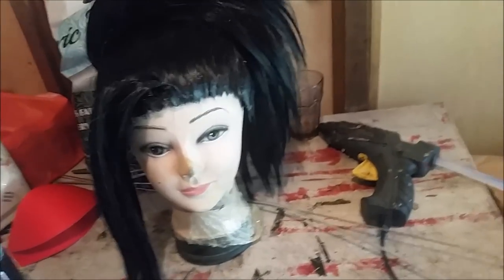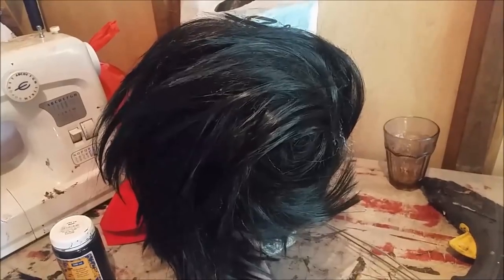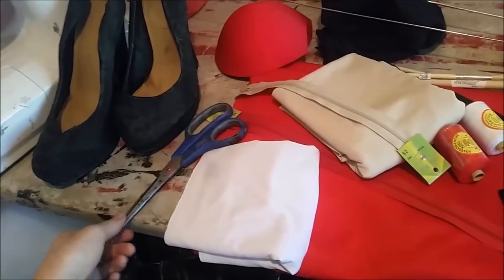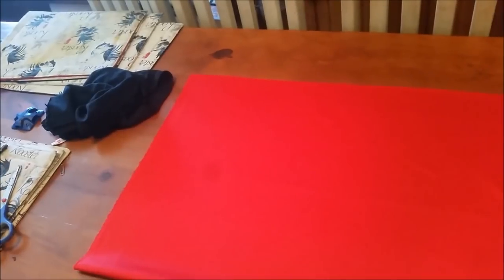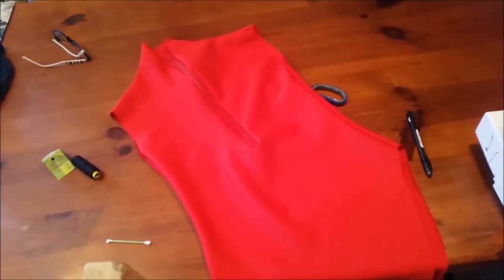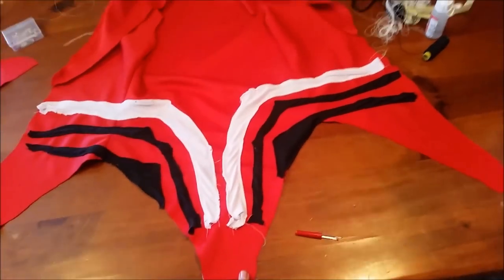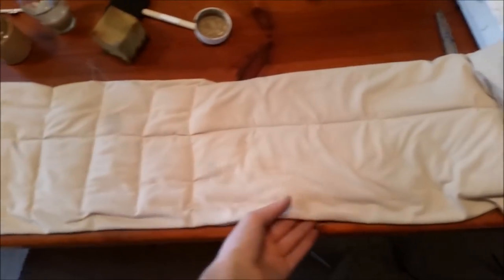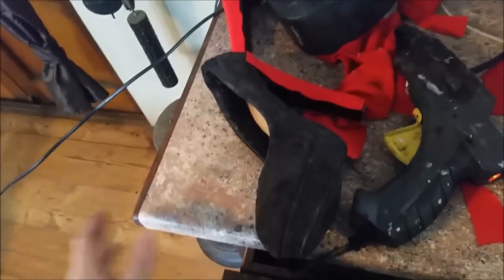Making of Momo Yaoyorozo Cosplay(My Hero Academia)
Welcome To my Momo Yaoyorozo from My Hero Academia cosplay tutorial! I didn’t make the dictionary she wears at the back of her skirt since I didn’t have the materials but all in all I’m very happy with this costume!

or simply comment here!

I got some questions on Instagram after I posted the movement test for this costume, I haven’t had any cosmetic surgery, the costume just works that well! It really holds everything nicely together! No more con wardrobe Malfunctions! YAY! This process I also used for Widowmaker who’s costume works on the same principle.